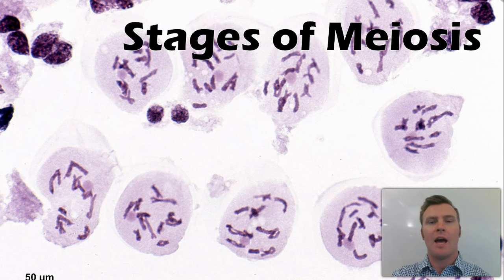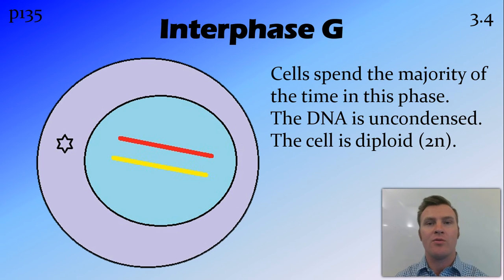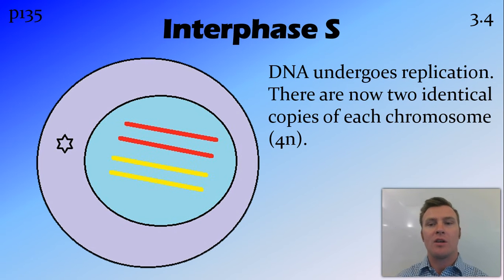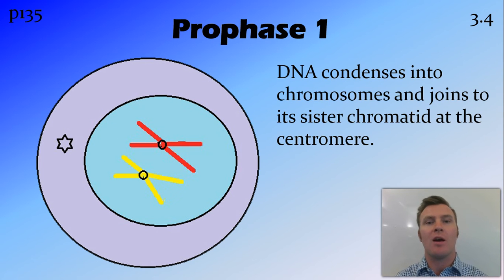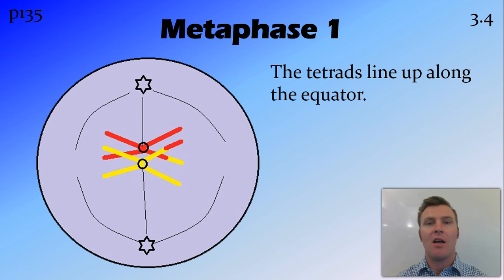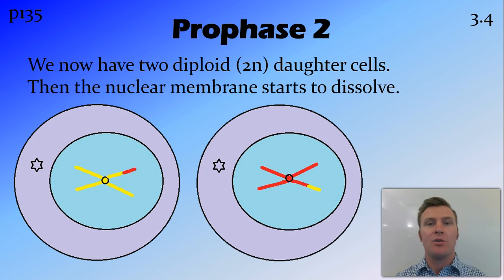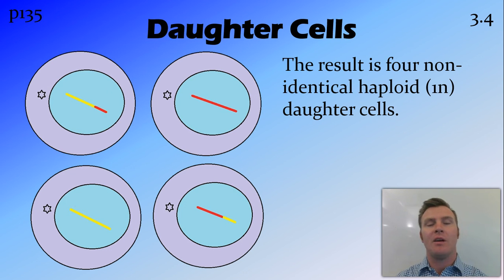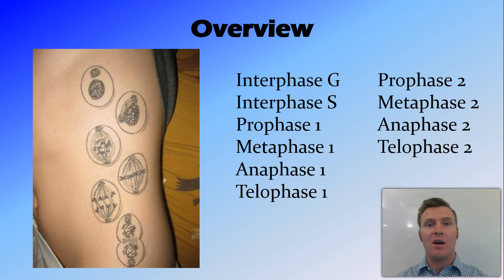Stages of Meiosis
NSW Syllabus
Dotpoint 3.4

Overview:
Interphase G
Interphase S
Prophase 1
Metaphase 1
Anaphase 1
Telophase 1
Prophase 2
Metaphase 2
Anaphase 2
Telophase 2